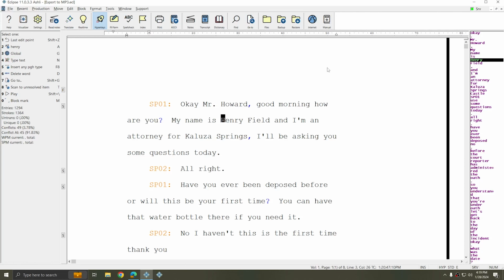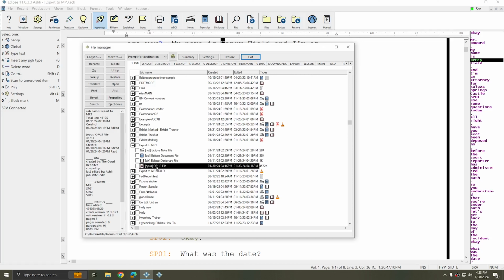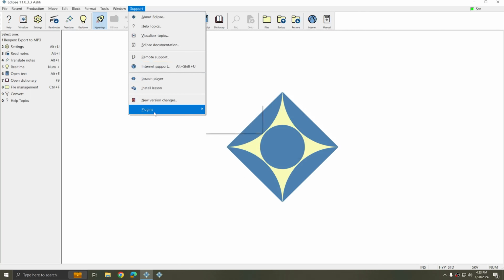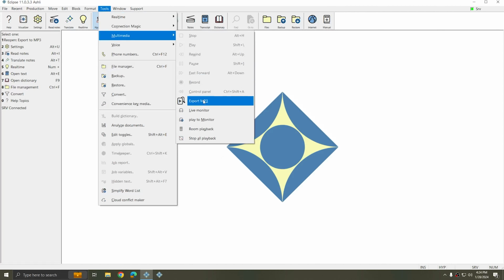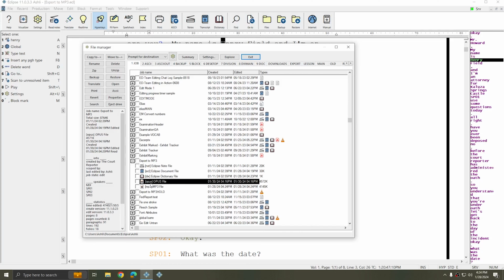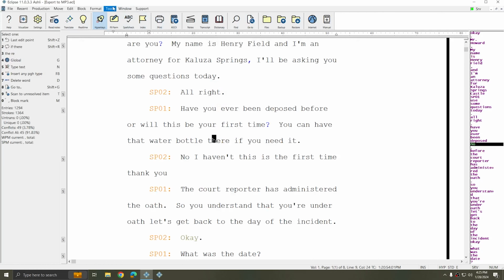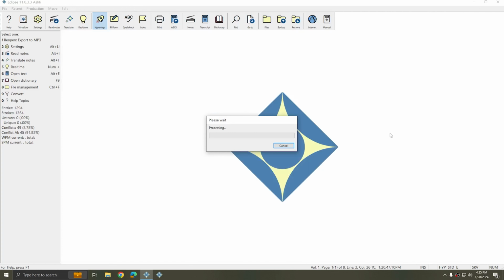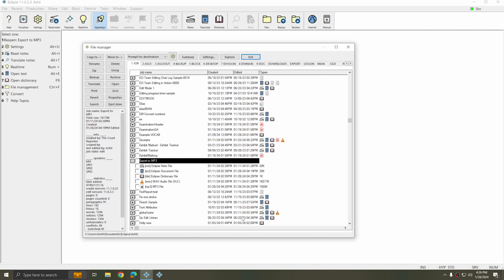Python Plugin: Export to MP3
Quickly and easily export your .WAV or .OPUS audio files to .MP3 with this new plug in, only in Eclipse 11 by Advantage Software.

Download the plugin and you're ready to begin exporting any audio you need.